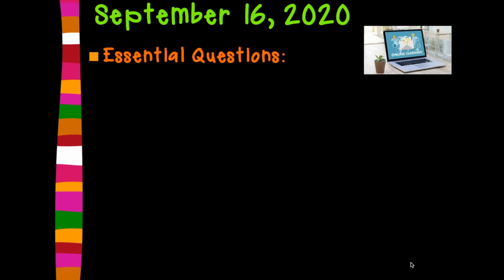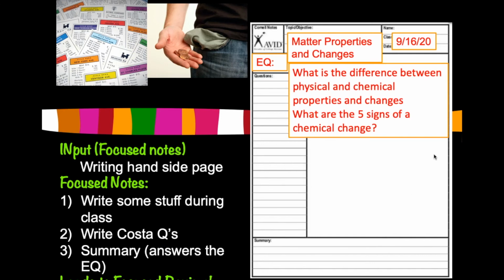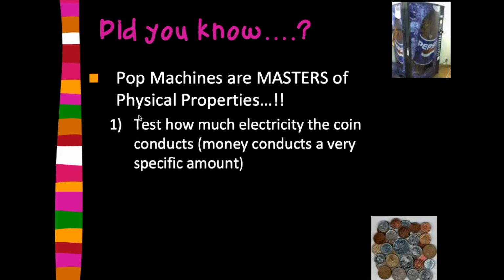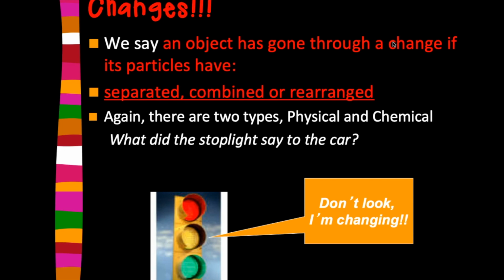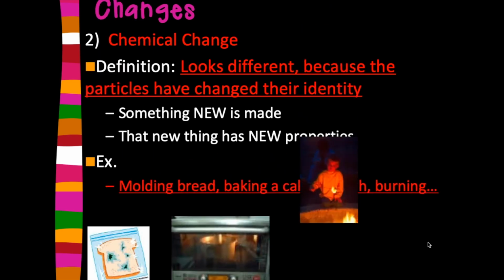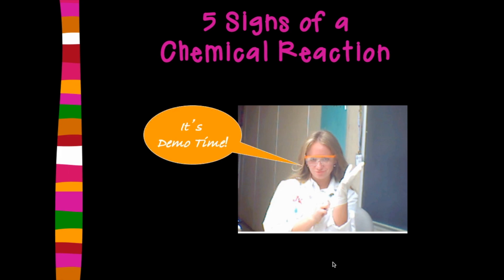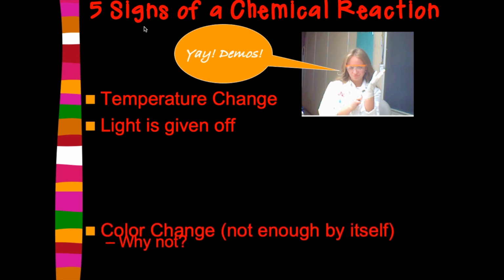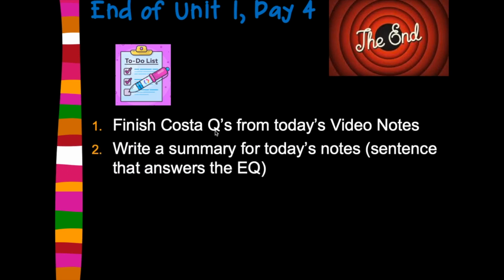Properties and Changes Chem A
This video explain physical and chemical properties, physical and chemical changes and the 5 signs of a chemical change.